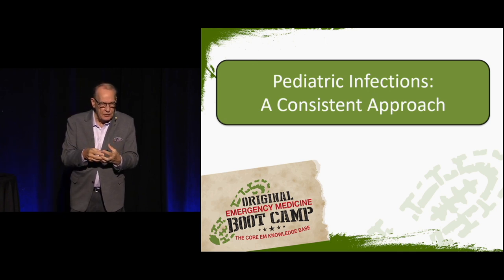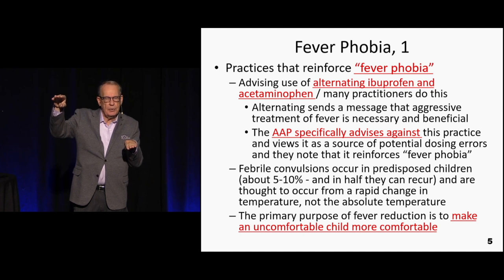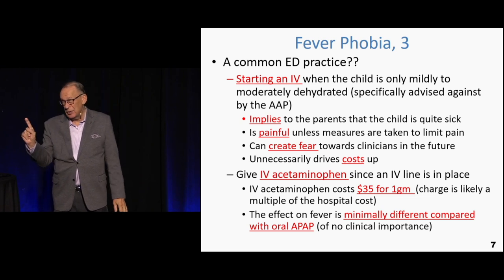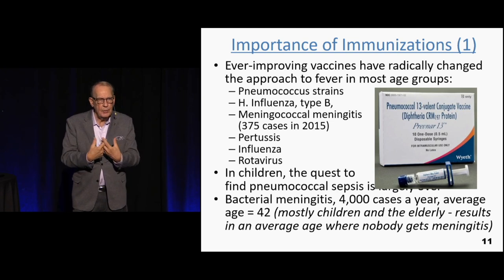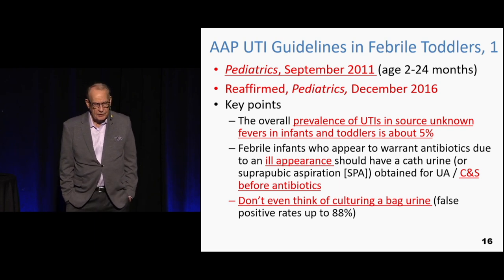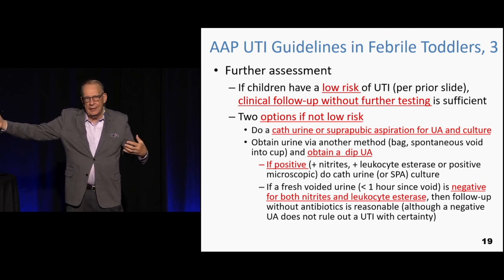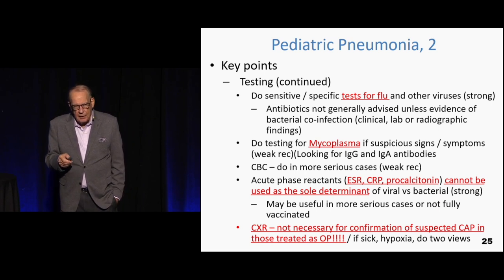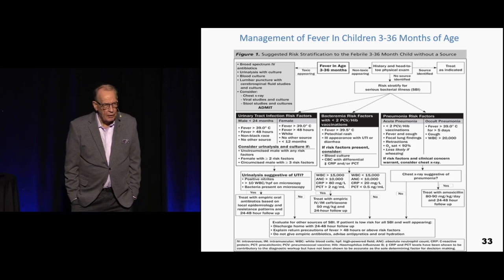Pediatric Infections & Current Updates | The EM Boot Camp Course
Pediatric Infections & Current Updates by Rick Bukata, MD

The Original Emergency Medicine Boot Camp course has been designed by a nationally recognized emergency medicine faculty to provide participants with the essential information needed to practice in a modern-day emergency department or urgent care center. In addition to the detailed clinical content, each presentation emphasizes key documentation and risk management concepts.